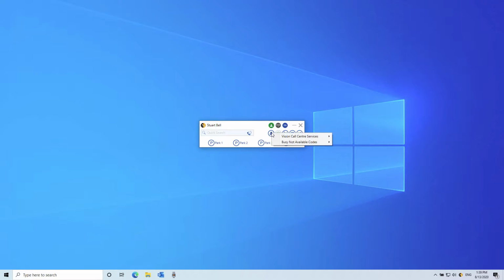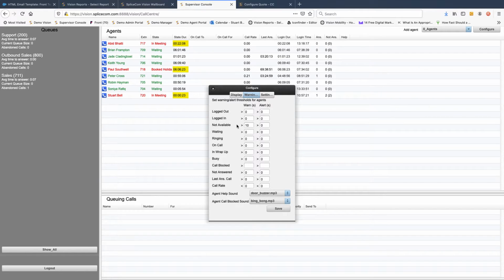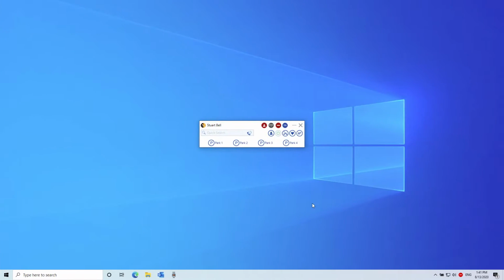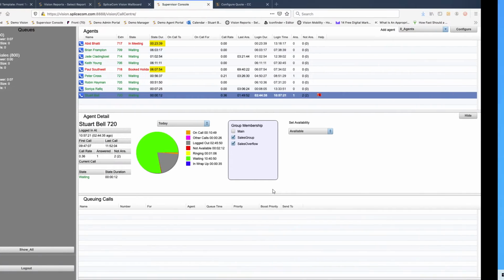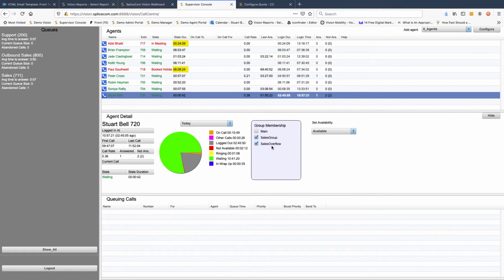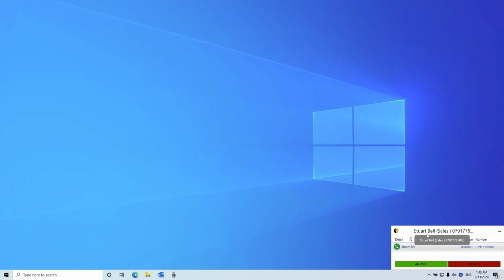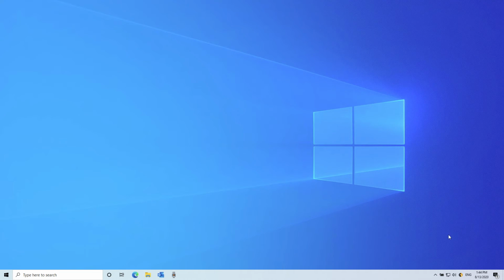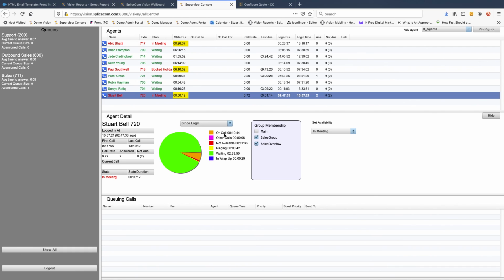Navigate Pro Agent